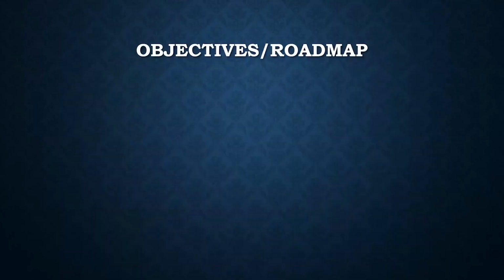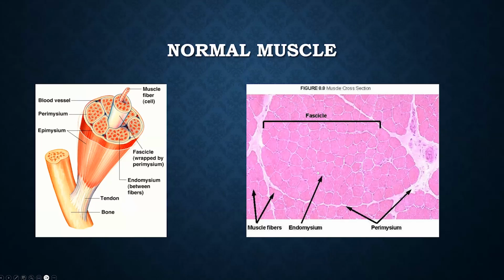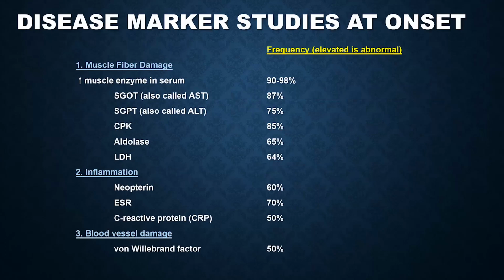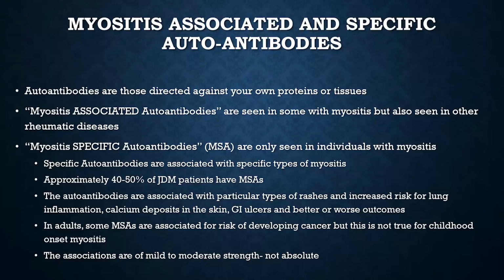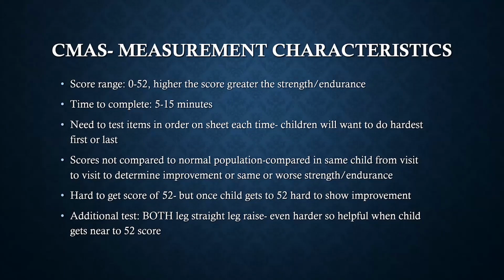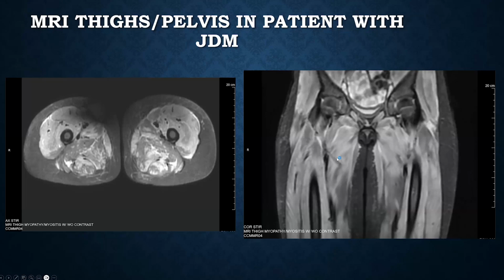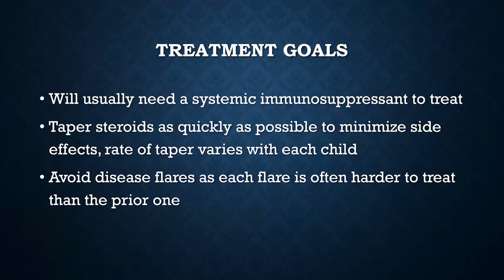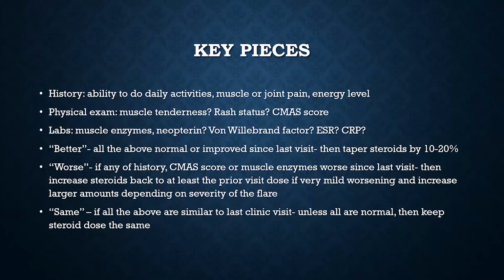Dec 5th Town Hall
03:40  Muscle Disease Diagnostic Tools and Assessments
12:20  Diagnosing Muscular Diseases in Children: Lab Tests and Biopsies
16:30  Myositis Auto Antibody Testing Recommendation
20:00  MSA Test for Mycitis Assessment
24:24  Cmass Home Test Application and MRI Usage in Child Health Evaluation
28:38  Non-Invasive Method for Observing Blood Vessel Involvement in Children
32:41  Myositis Treatment: Immune Suppression and Shared Decision Making
38:42  Pulmonary Function Testing and Cardiac Assessment in Children
44:23  Enzymes and Children's Health: A Concerning Discussion
48:42  Muscle Enzymes and Children's Activities
54:20  Meeting With Dr. Lovell and Tiffany Planned